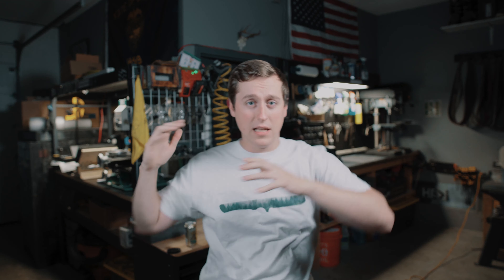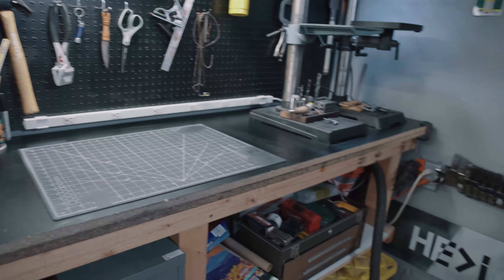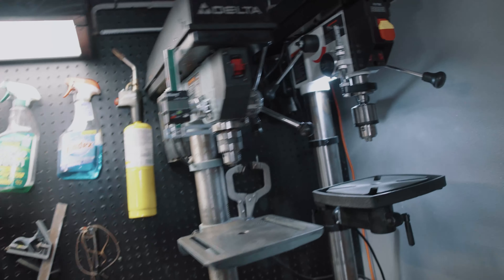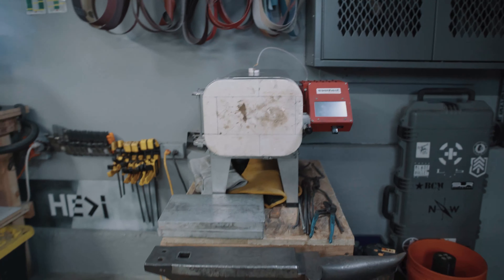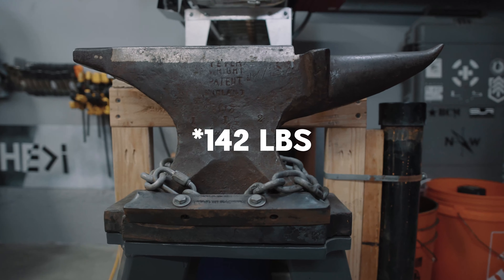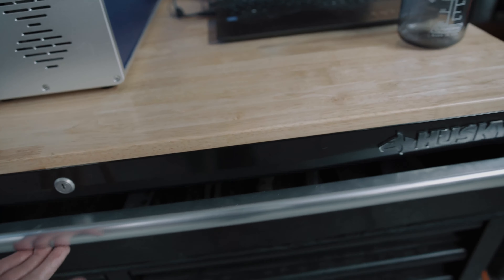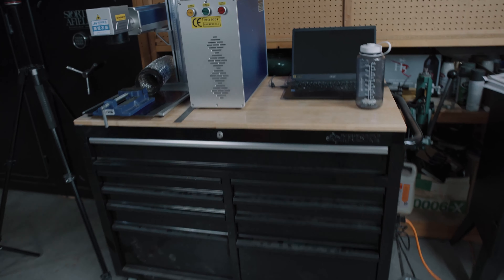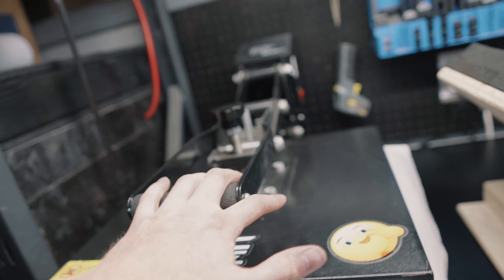NWBW Shop Tour 2021